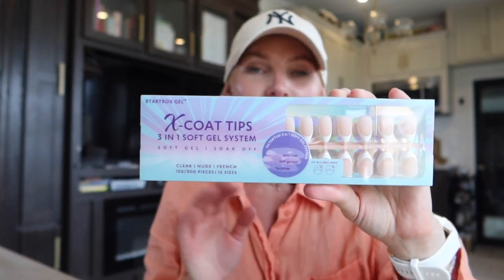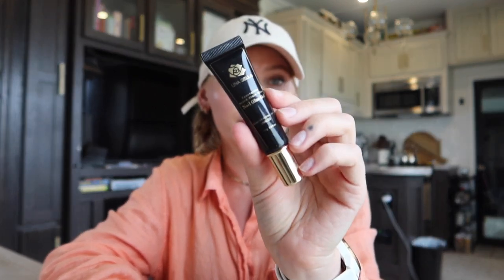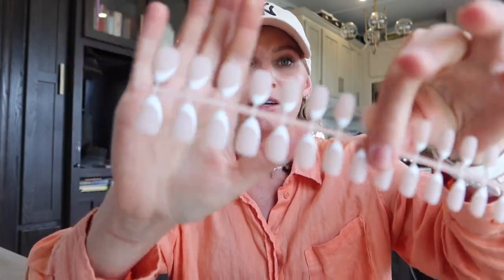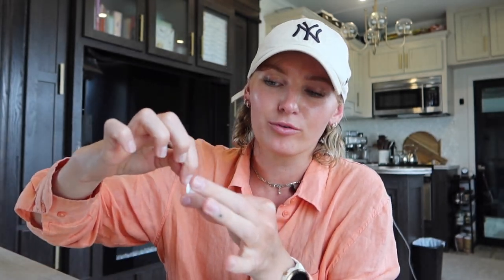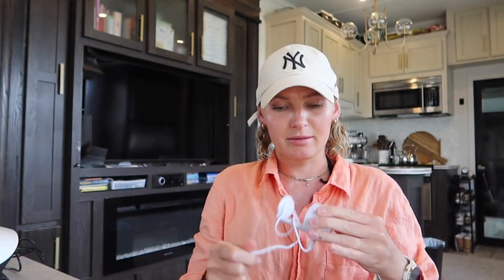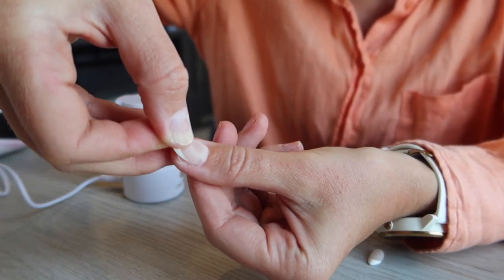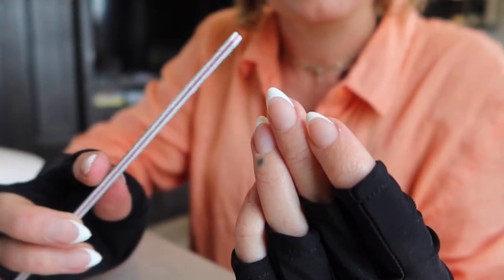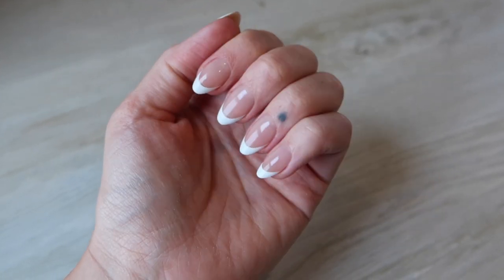EASY FRENCH TIP NAILS | gel x method using BTArtbox nail tips